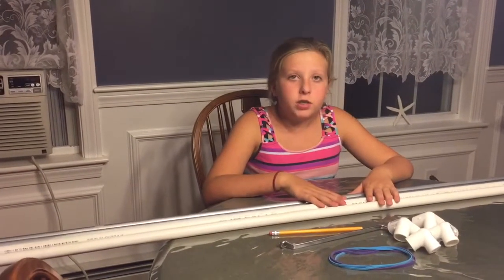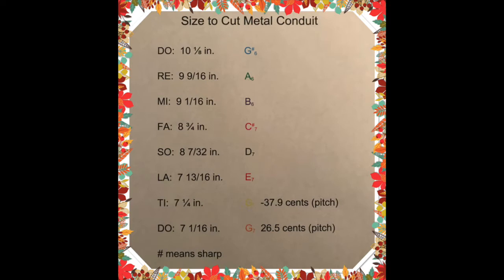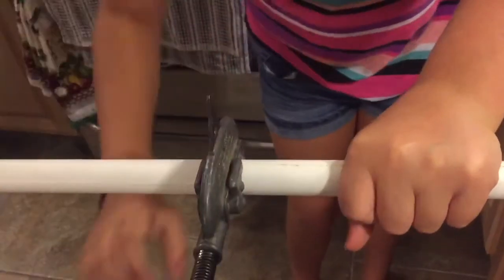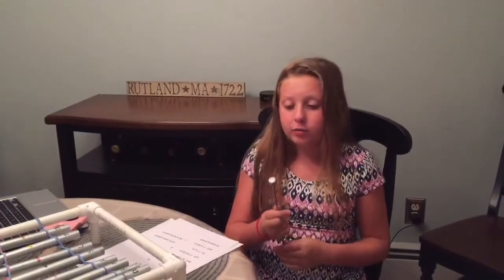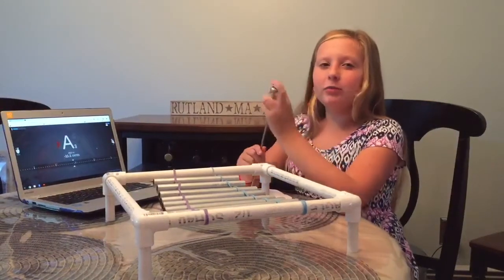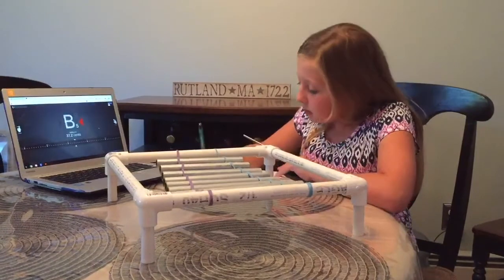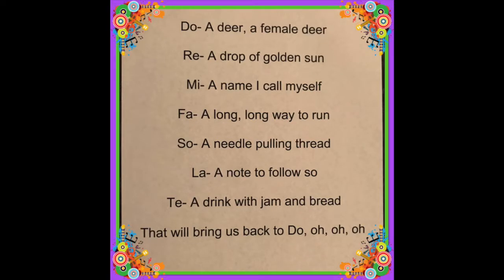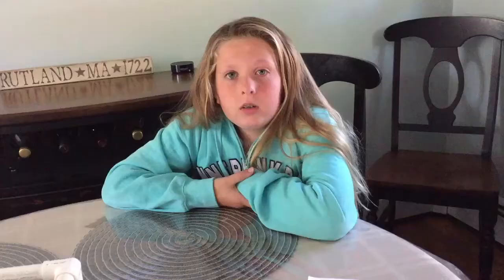How to Build Amaya's "Totally Tubular" Tubaphone